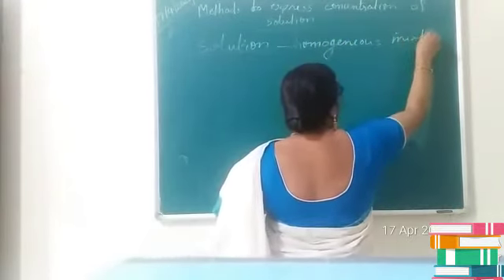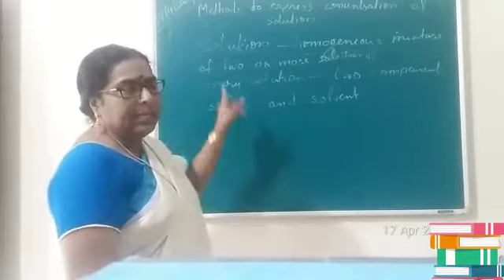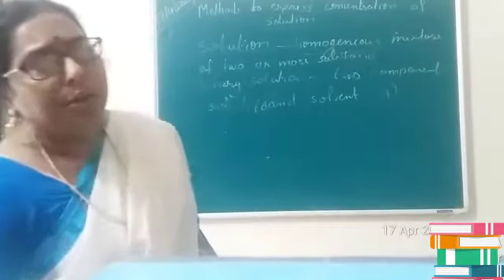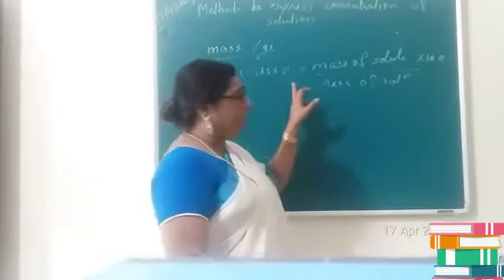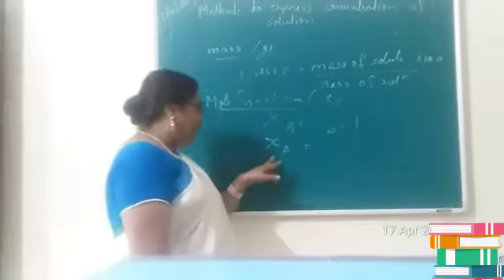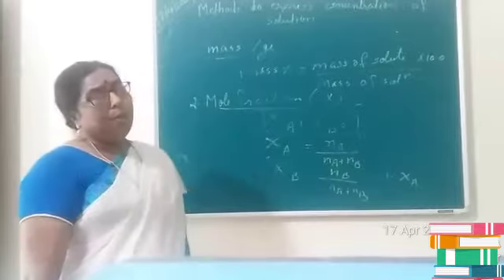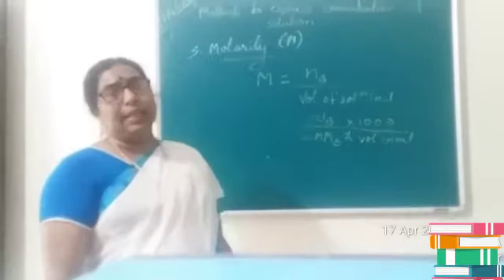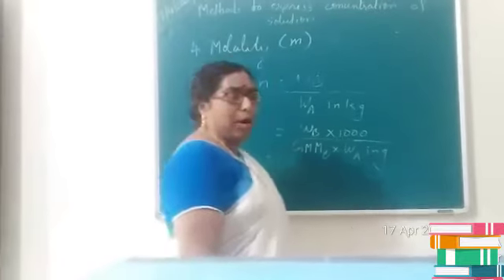CBSE | CLASS 11 | Part 13 | CHAPTER 1